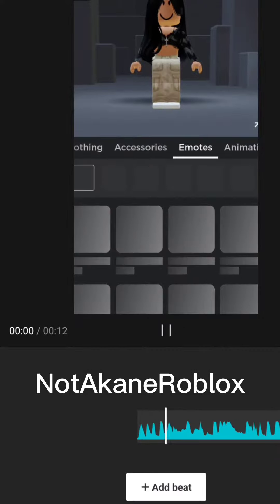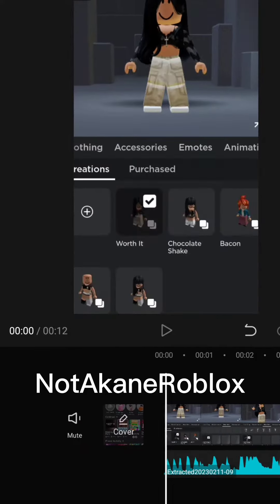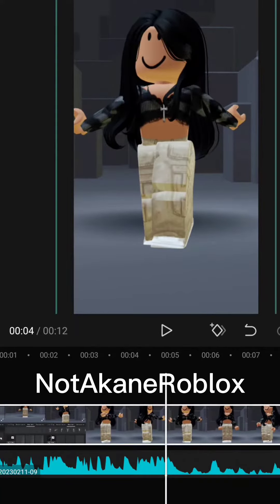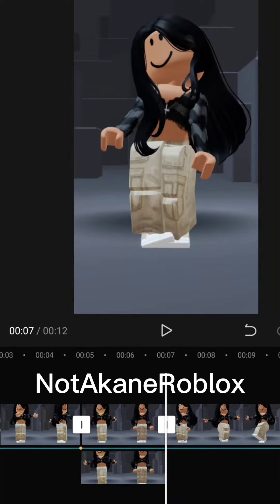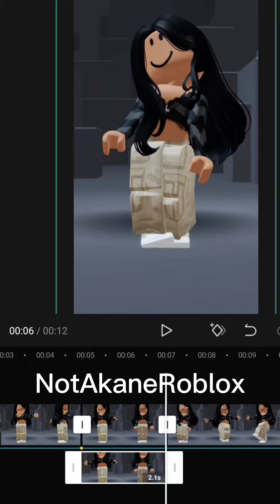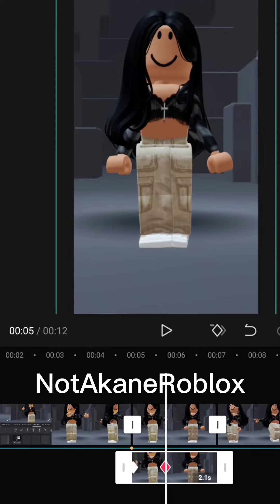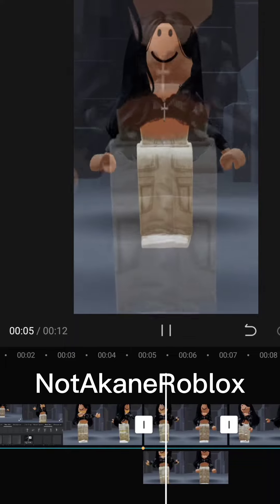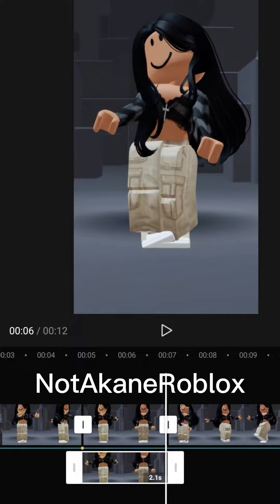Tutorial On Ghost Effect